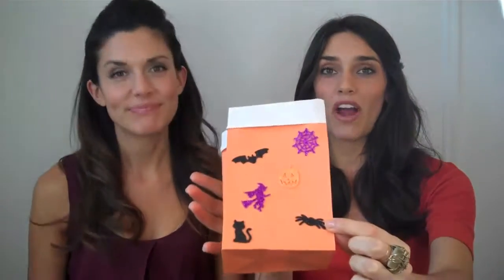Thrifty & Green Halloween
Adriane and Claudia Kiss better known as the Kissters present for Thrifty & Green Halloween. Get tips for entertaining, decor and more.